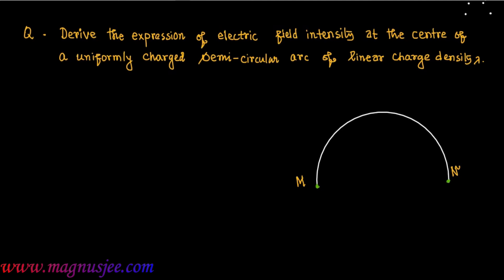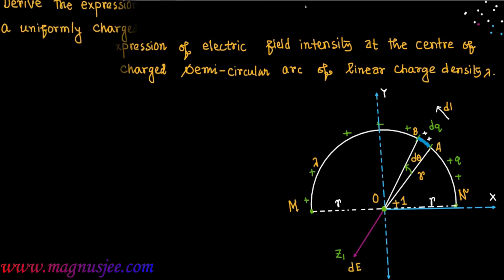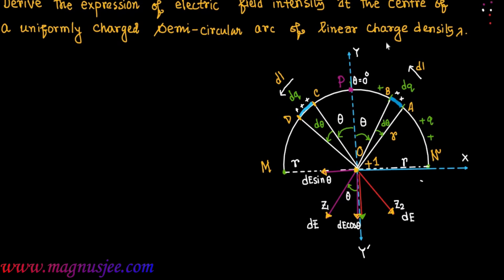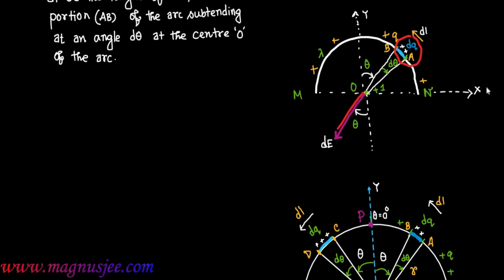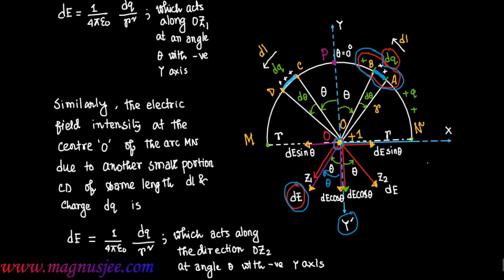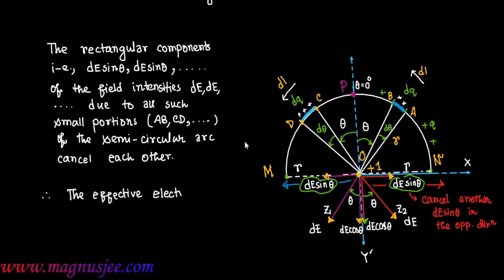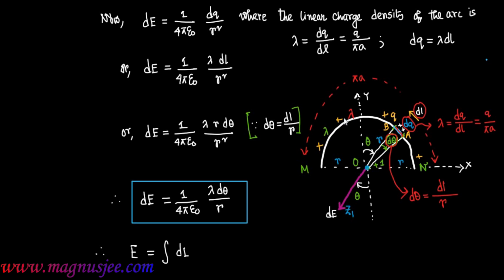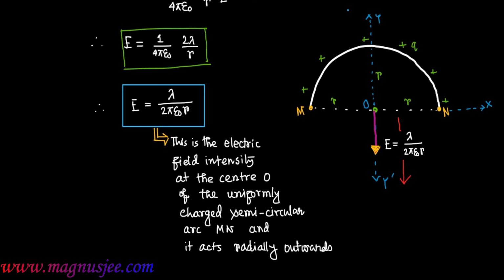Electric field intensity at the centre of a semi-circular arc ◉ Chapter: Electric Field & Dipole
◉Chapter:  Electric Field & Dipole ◉ Topic : Derive the expression of electric field intensity at the centre of uniformly charged semi-circular arc..

Considering symmetric elements each of length dl at A and B .

The length of the semicircular wire is πr. Let the charge of a small part dl of the wire be dq. Now the field intensity dE is resolved into two components, one along the diameter of the arc which is dEx=dEsinθ and another perpendicular to the diameter which is dEy=dE cosθ.

The electric fields i-e., dEsinθ , dEsinθ , along the diameter of the semi-circular arc are cancelled and those i-e., dE cosθ, dE cosθ, ... perpendicular to the diameter are added. The electric field due to an element of length dl(=adθ) along is given by
              dE=1/4πε0 .    dq/ r^2    where dl = r dθ & dq = λ dl

               ∴  E=∫ dEcosθ
                 ∴     E =λ/2πεor

This is the electric field intensity at the centre of uniformly charged semi-circular arc..